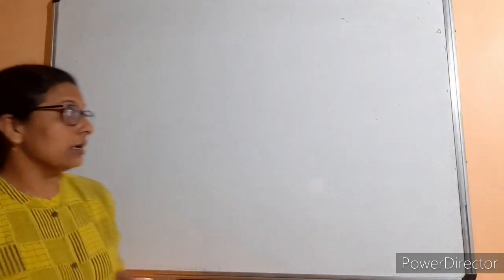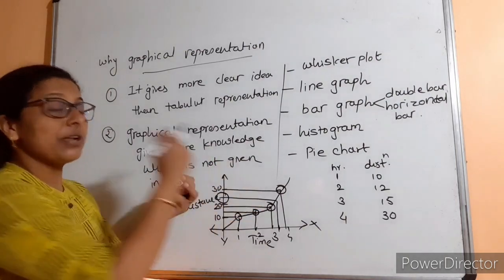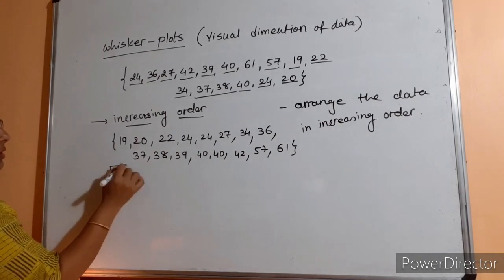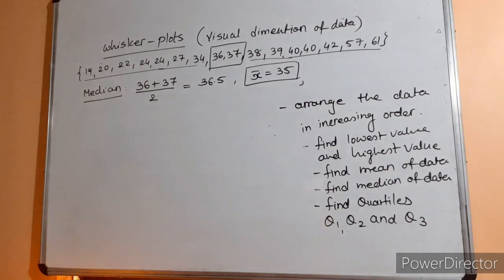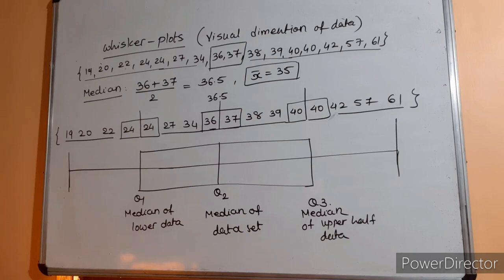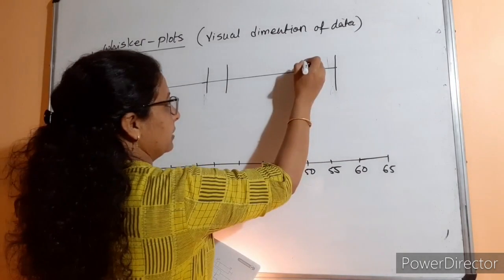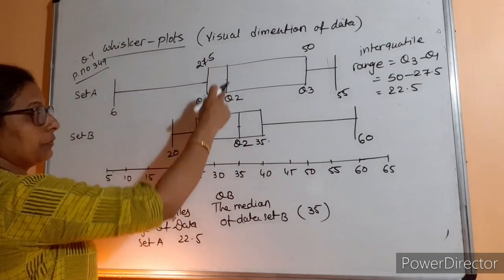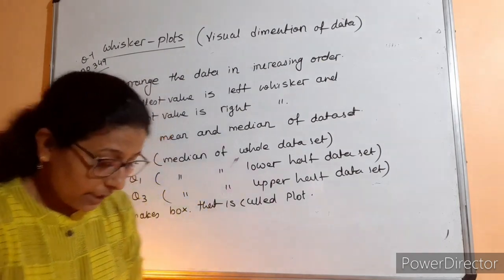data analysis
whisker plot graph